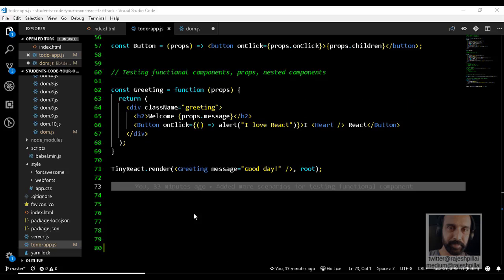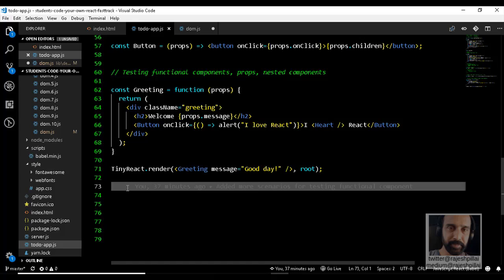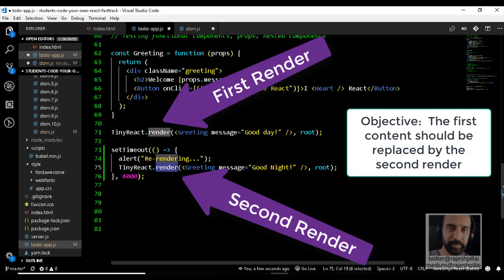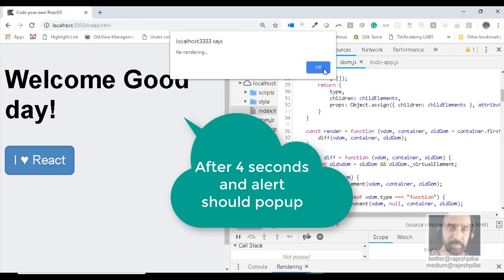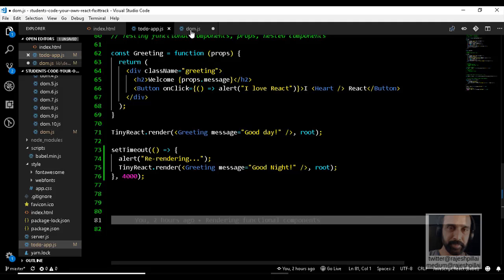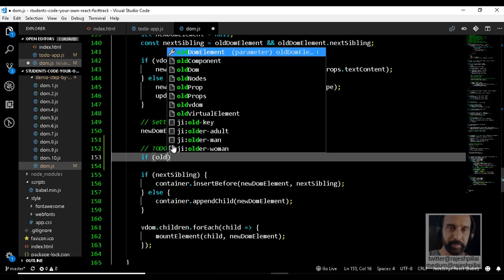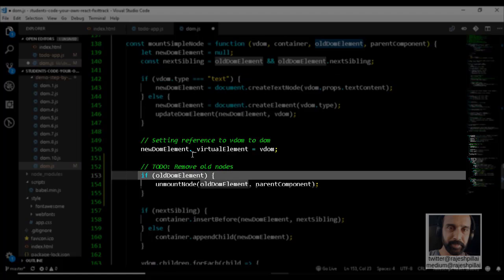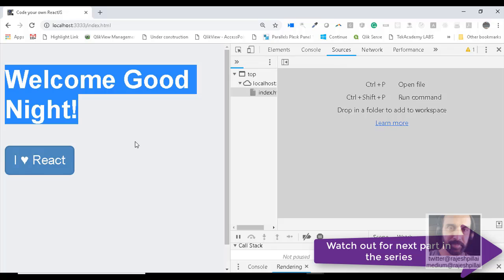07 - Code Your Own React - Functional Component - Removing old nodes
Code Your Own React - Part 07
Removing old DOM nodes on rerender.

In this video, we will add a quick dirty check to remove old DOM nodes on rerender.  This is not yet optimized.